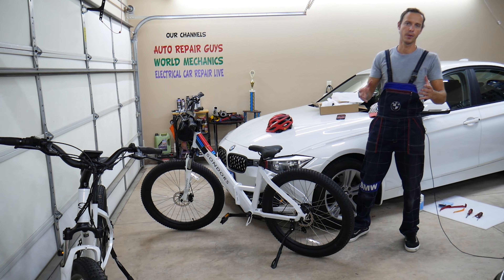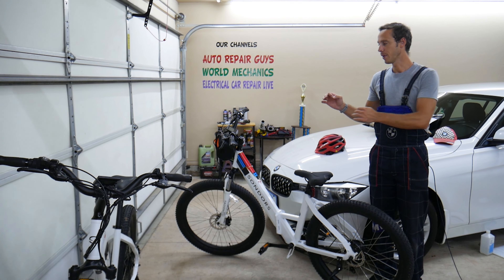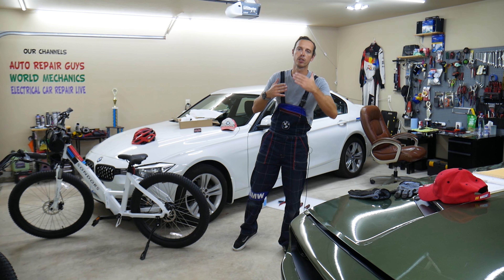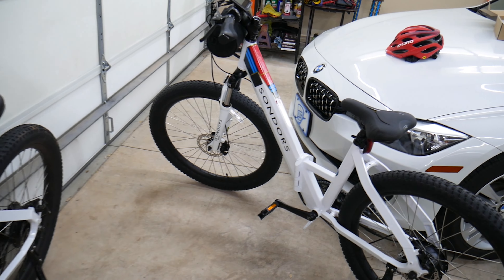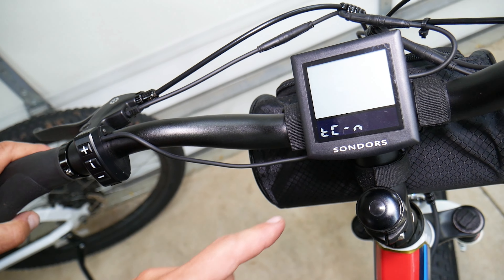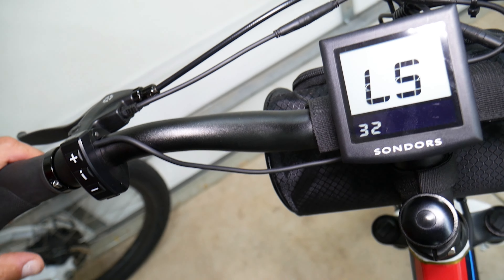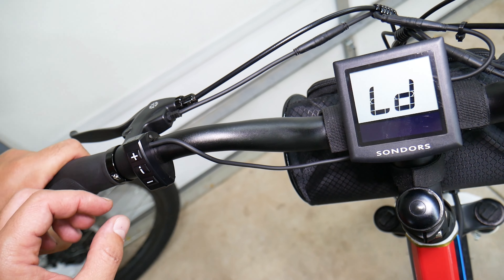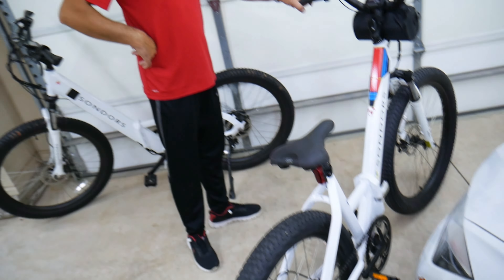HOW TO INCREASE THE MAX TOP SPEED ON SONDORS SMART STEP, FOLD X BIKE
If you have Sondors e-bike and you want to increase the top speed, max speed on your Sondors bike we will explain how you can easily do that. We demonstrated how to increase the top speed, max speed on Sondors Smart Step but even if you have Sondors Fold X the procedure to increase the top speed, max speed should work as well. As long as you have this type of screen on your Sondors ebike the procedure to increase the the top speed, max speed shoud work. Hopefully the video will be helpful to any of you that need to increase the top speed, max speed.